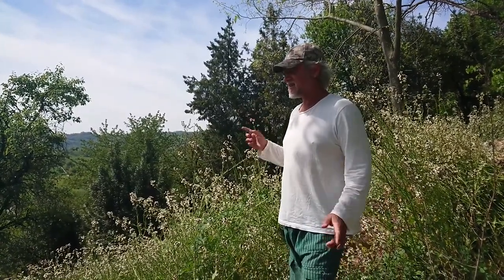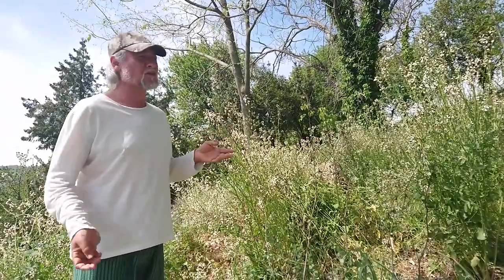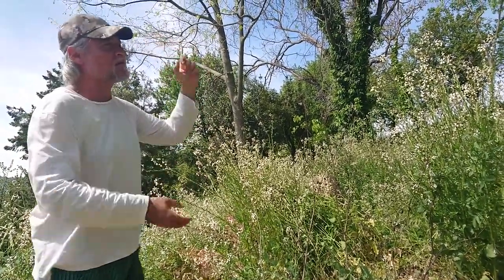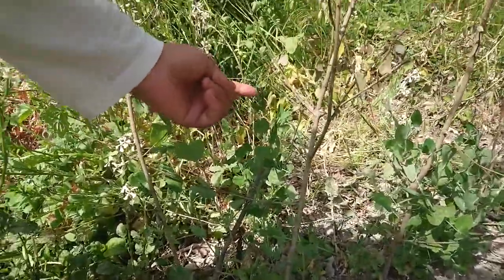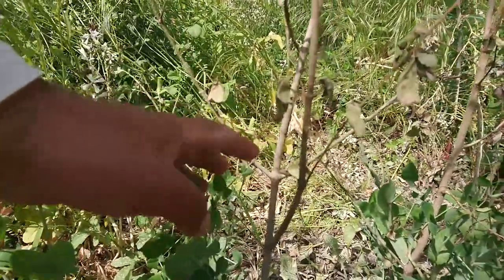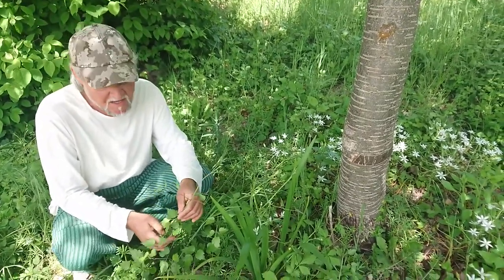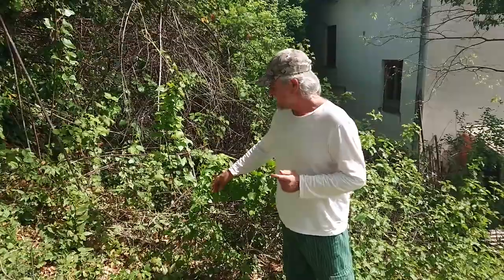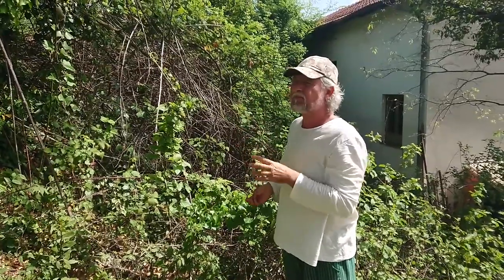Naturewatch with Adam Ecowise Italy during Lockdown 26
More from Adam Rose founder of Ecowise Italy
These vlogs are principally targeted at school children who have been unable to attend ecowise trips. Due to current pandemic. Adam's intention is to provide kids with some light nature inspired silliness as a means to help them to connect to their environment and hopefully find some moments of joy and stability during these uncertain times. These vlogs are not meant to be anything more than they are, which is spontaneous silly moments recorded by a naturalist on lockdown.